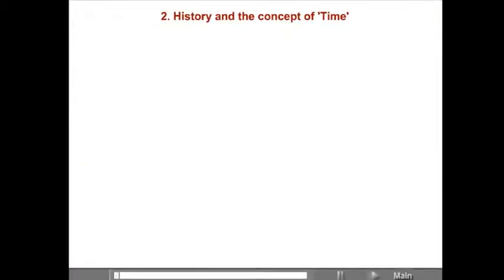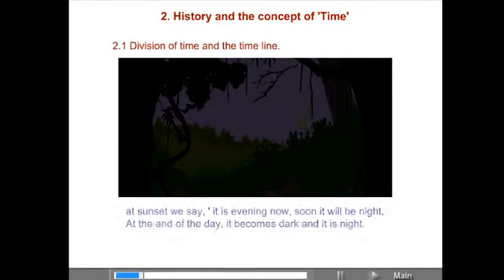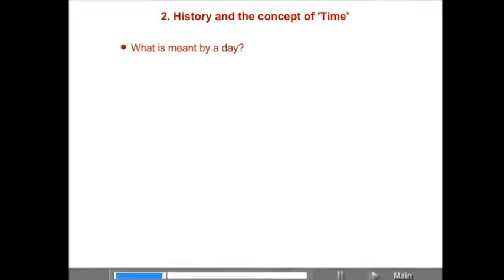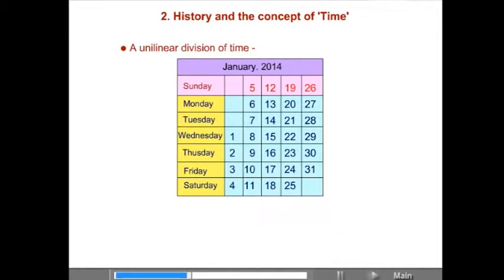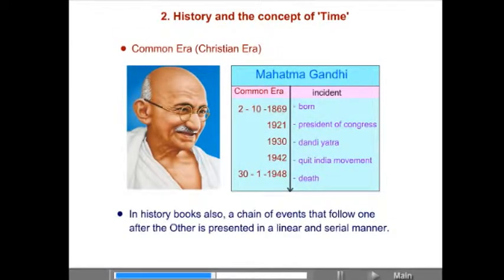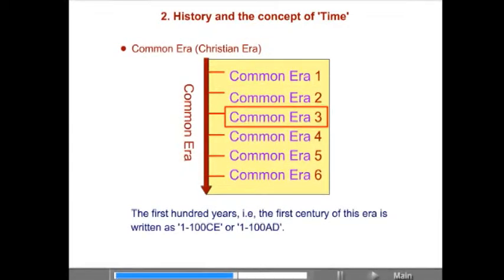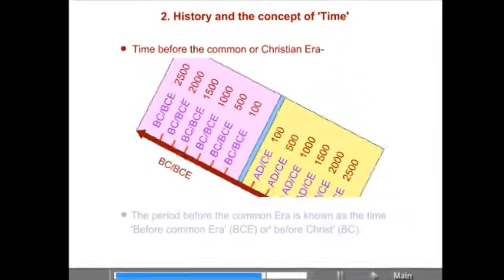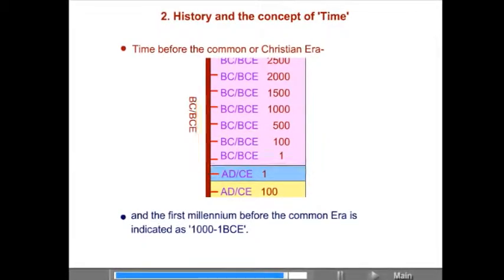G-smart Maharashtra State Board Std 5 English Medium ( ५ वी इग्रंजी माध्यम )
Gsmart

E-learning  Educational Software
presents educational content in CD, Tab, Android Box, Pendrive   Now learn on tv or your computer via G-smart CD, Tab, Android Box, You can buy a CD, Tab, Android Box, for television which will play through the Android Box or Tab  or you can also buy a pendrive for computer. SSC BOARD, 1st to 10th standard in english medium and marathi medium.